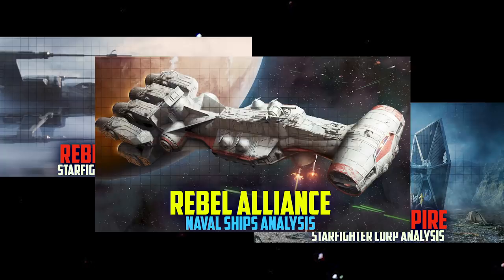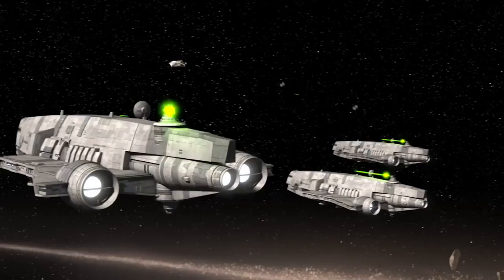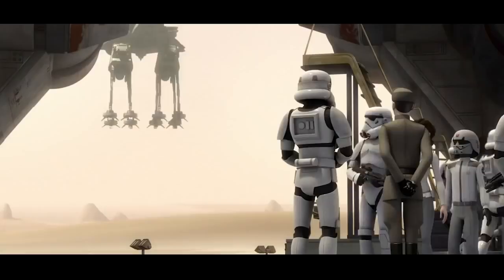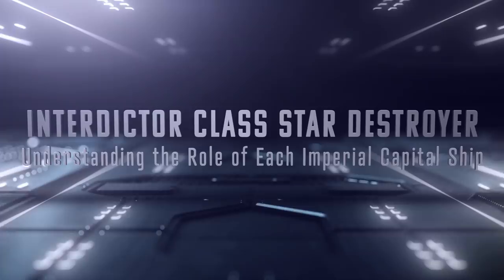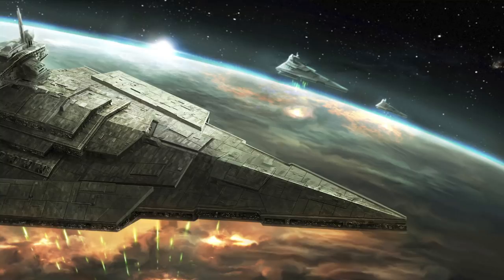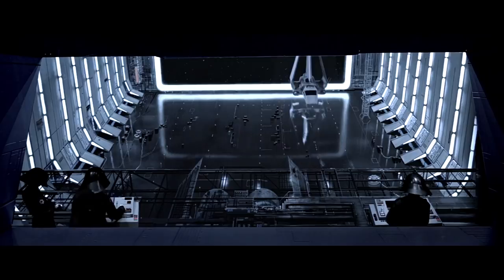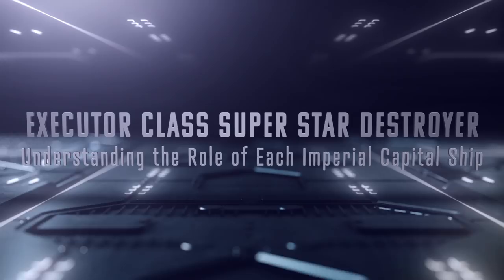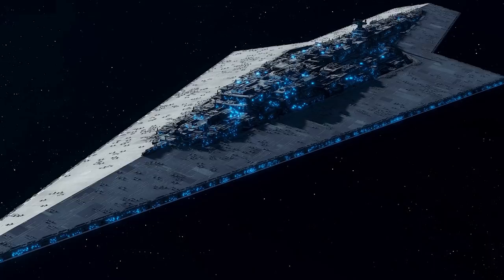Understanding the Role of Imperial Navy Capital Ships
Today we break down the role and purpose of each capital ship in the Imperial Navy.